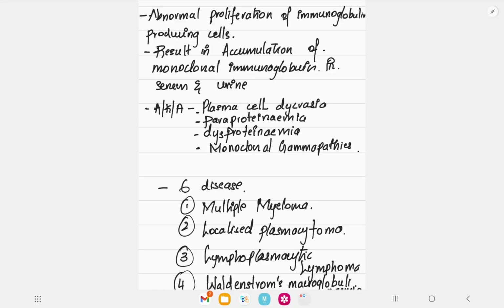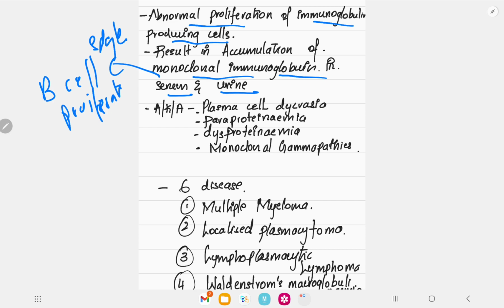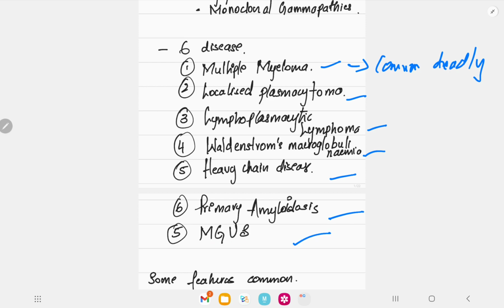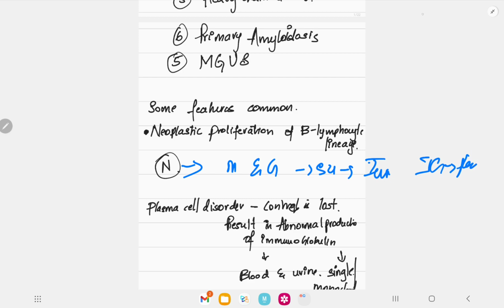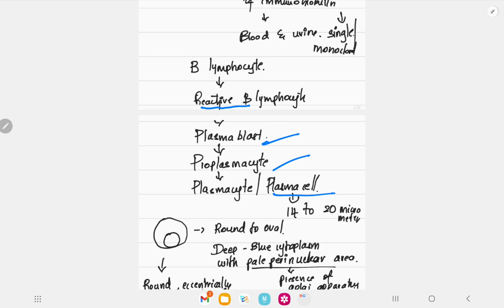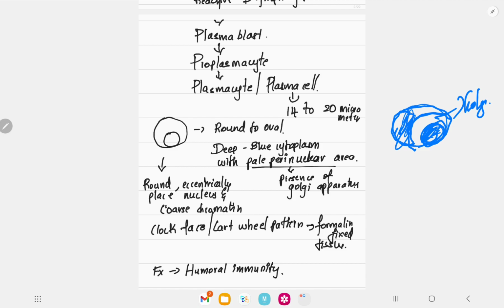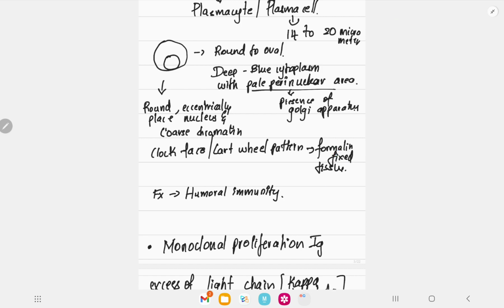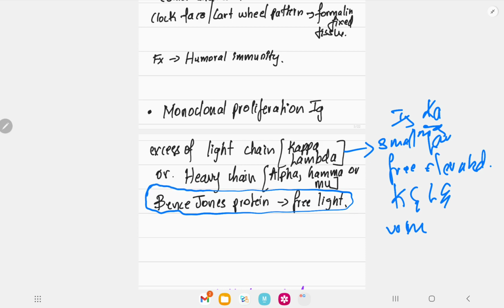Plasma cell disorder PART 1 short video